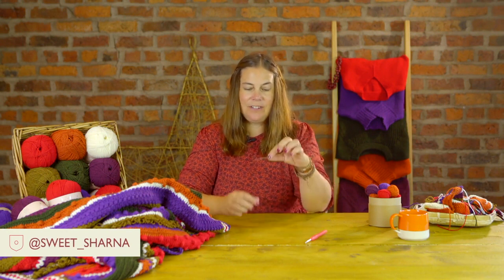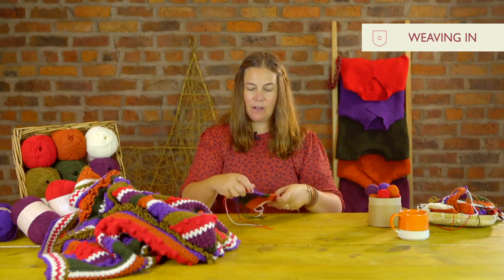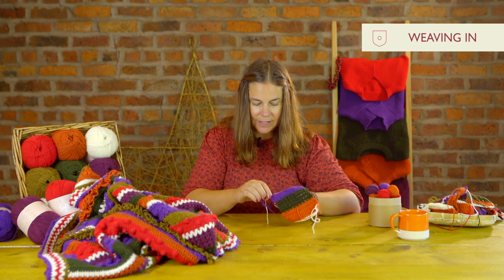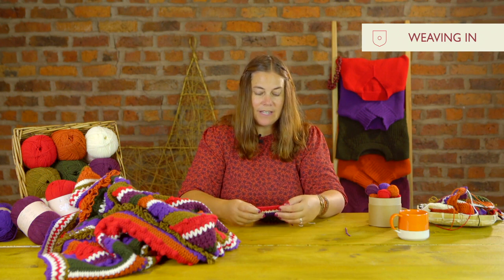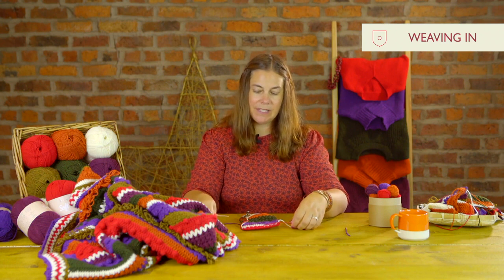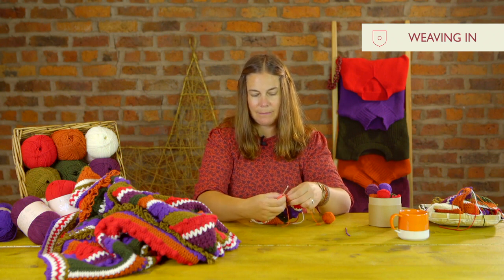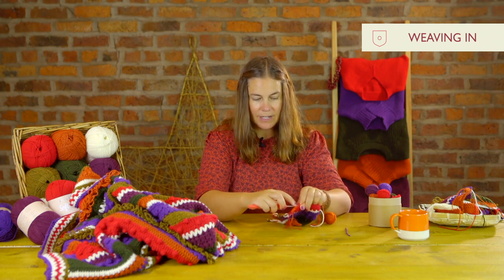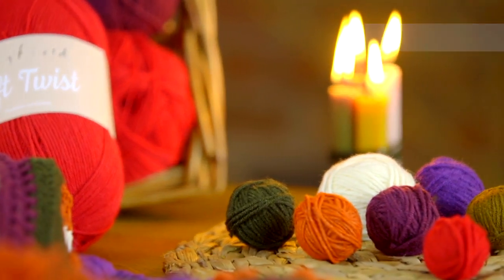HOW TO WEAVE IN YOUR ENDS - Winter Berries Blanket CAL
Oh the dreading weaving! We’ve got no new stitches to learn this week so Sharna is showing us how to weave in those dreaded ends (we’ve all gotta do it).

Level: Easy